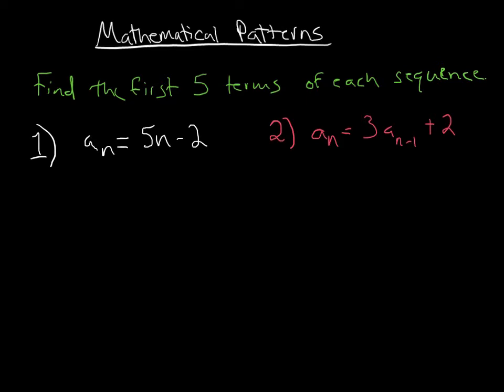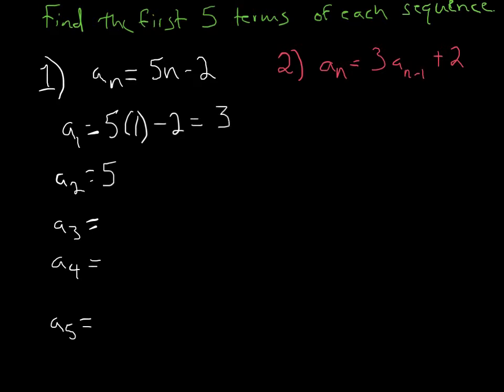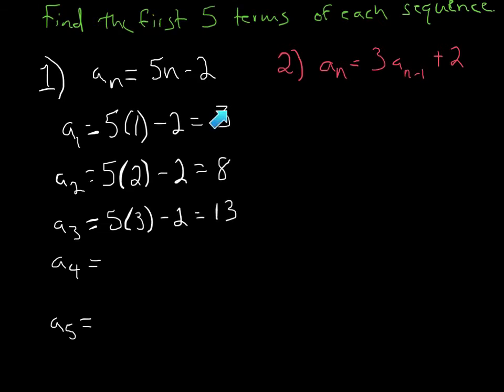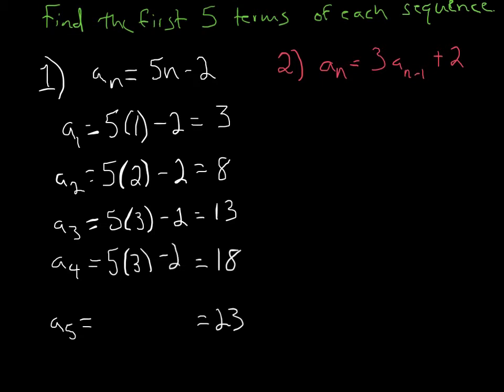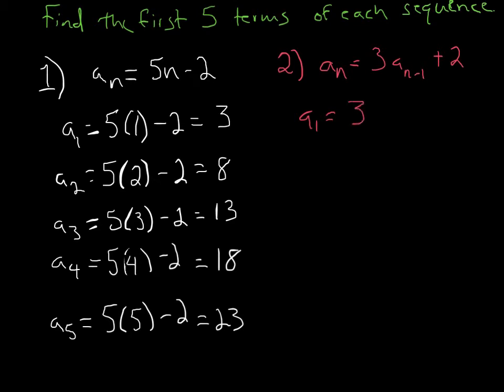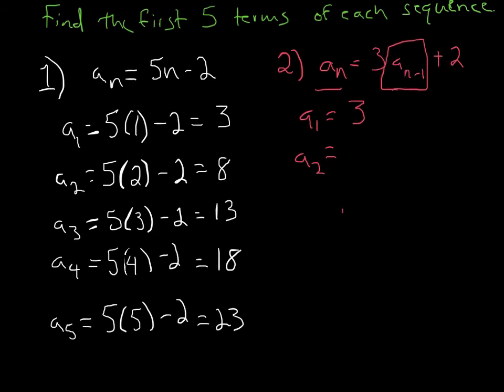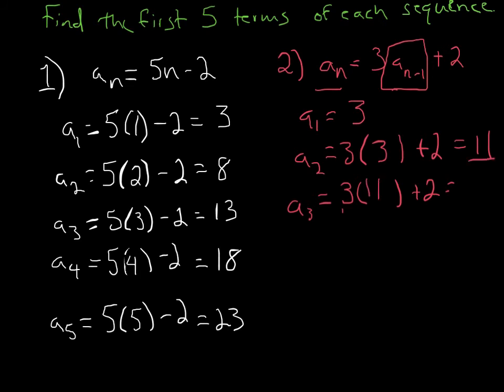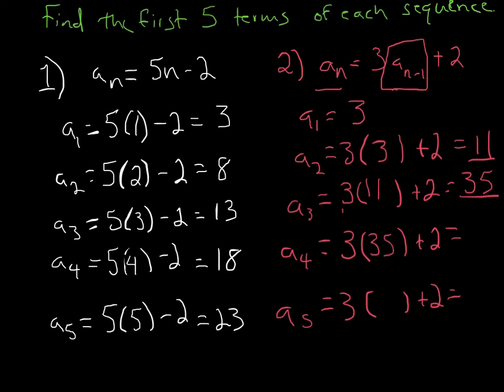generate terms of a sequence